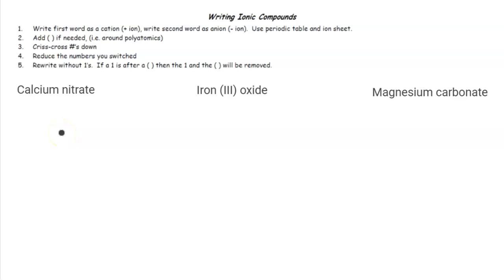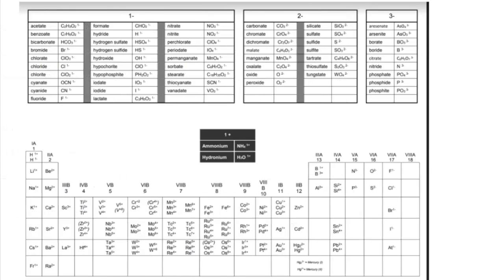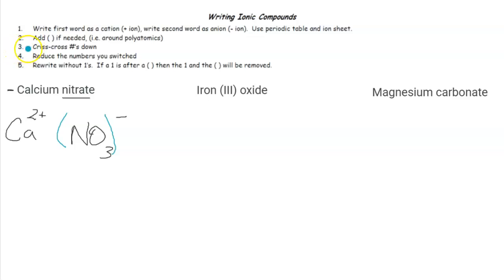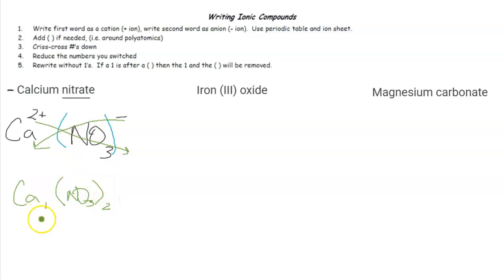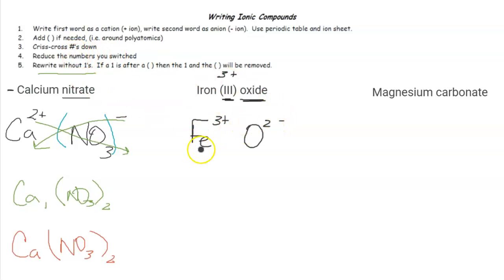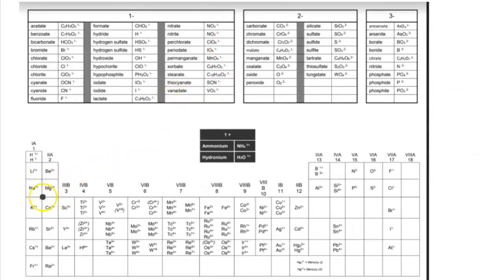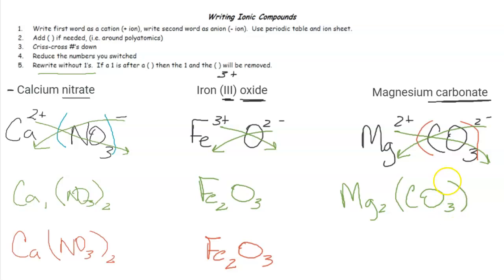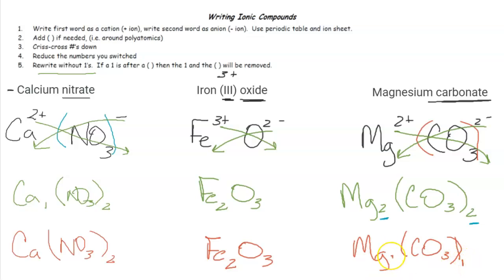Writing Ionic Compounds with Cheat Sheet